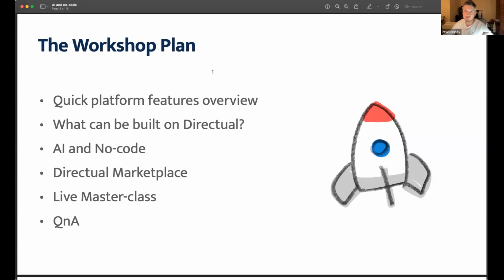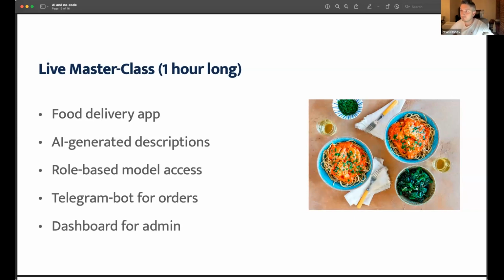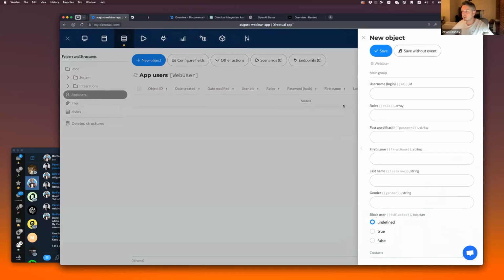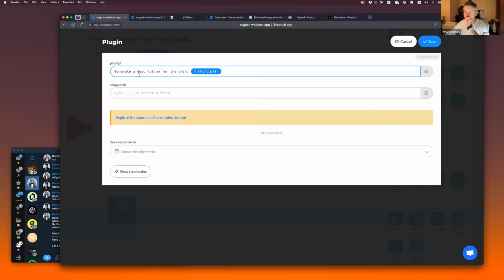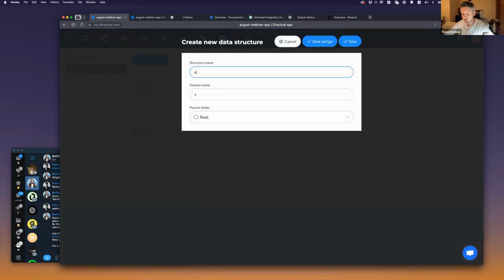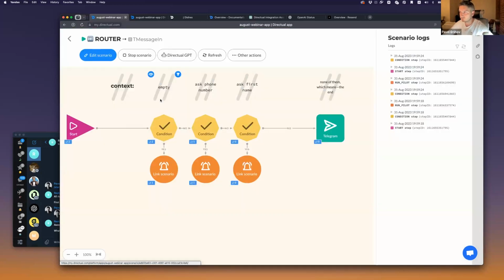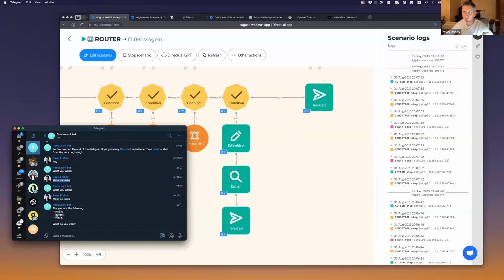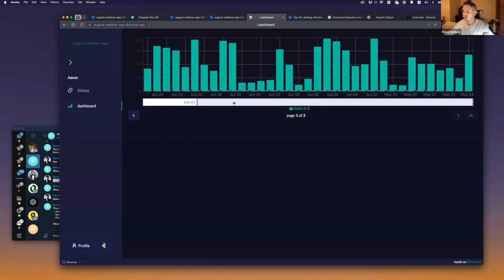Live workshop: Building no-code apps with AI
Recording of a Webinar that happened on August 31st 2023.

It's not just a webinar, though. Think of it more like a master class in building no-code apps, an insider's guide to the latest features on our platform, and a showcase of our brand-new AI integration.

- Discover how to build AI-powered apps with simple text prompts
- Explore new dimensions in no-code app development
- Learn about our newest plugins and how they can supercharge your app-building process
- Get your questions answered in a live Q&A